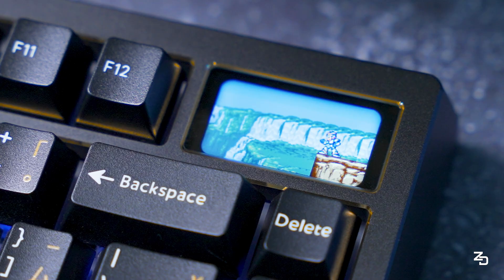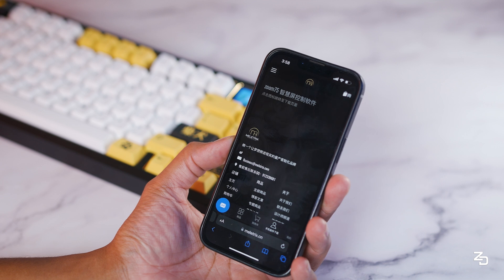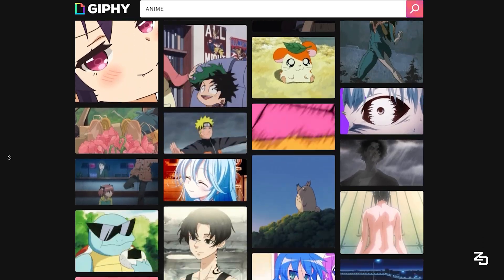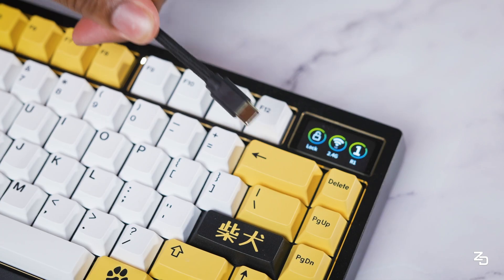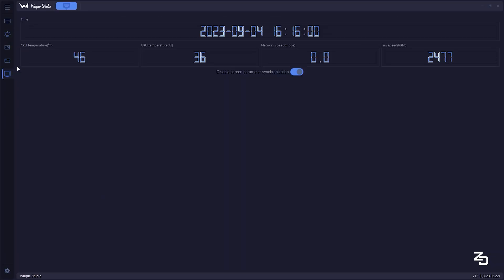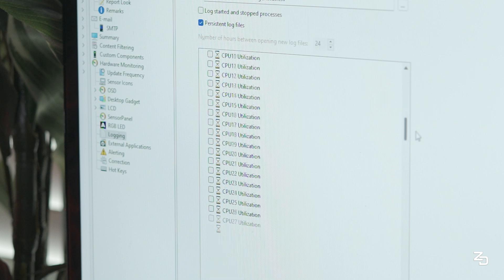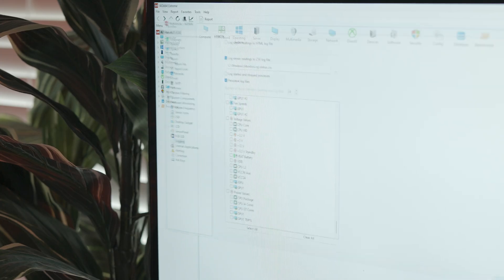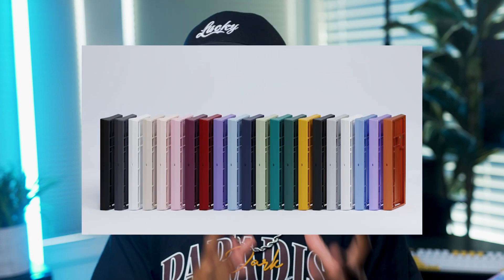How to Customize LCD on Zoom75 Keyboard (Temperatures & Complete Function Tutorial!)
Zoom75 LCD Guide: How To Use Meletrix App and Read CPU & GPU Temperatures using the Driver Software from Meletrix.

I customize, review and present my experience and impressions of the new SE Black Zoom 75! - Breaking the Mold for 75% keyboards with the inclusion of an LCD Screen and sleek design.

It’s also VIA/QMK compatible and has support for many difference layouts including 6.5u, 7u space and more.

Zoom75 Build:
All Foam
PC Plate
Bolsa Supply Zaku Switches
PBTFans Golden Katana
Wuque Studio V3 Stabilizers (Included)

Frog TKL Build:
Frog TKL
Switches: ThicThock Marshmallow
Desk Mats

Other Build:
KeyChron Q1 V2
Keycaps: Domikey Astronaut
Switches: Boba U4T Black w/ clear top
Switch Tester
Switch Opener kit

how to use zoom75 lcd screen
Zoom75 lcd guide
Zoom 75 tutorial
Zoom75 lcd screen operation video
Zoom75 screen guide